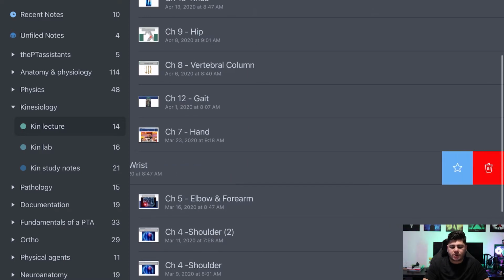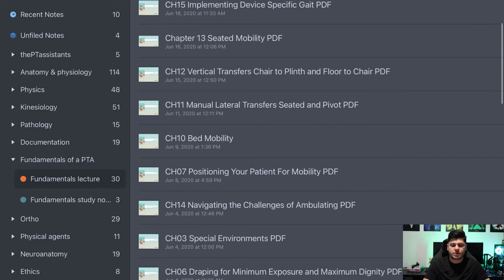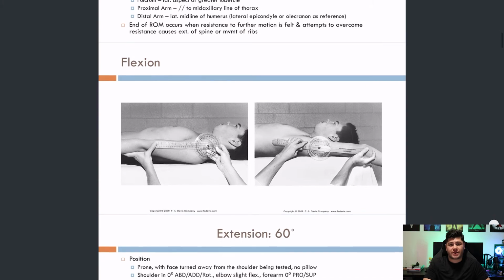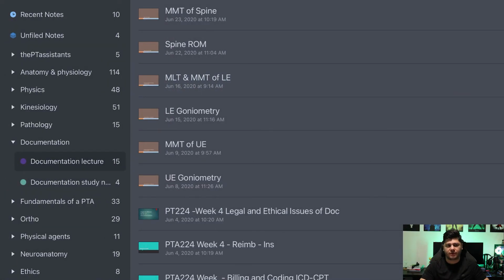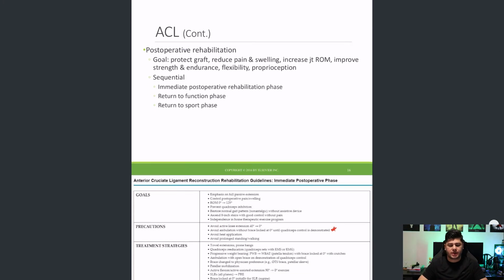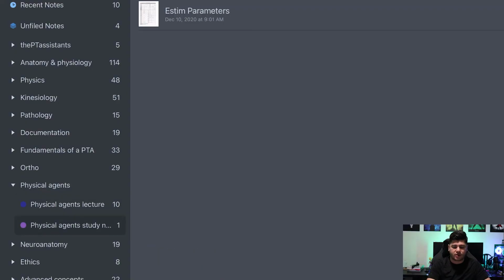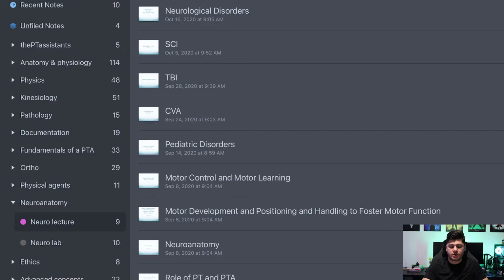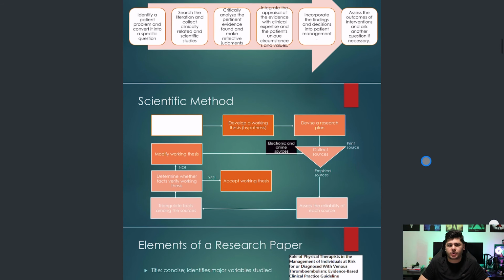What to expect in PTA school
So you decided to do the PTA program?? Well, let me get you mentally prepared for what's about to come with the outline I went through for my schooling.

00:00 Intro
01:02 Anatomy & Physiology
02:04 Kinesiology
02:59 Fundamentals for the PTA
04:39 Documentation
07:47 Pathology
09:04 Ortho
10:43 Physical Agents
11:58 Neuroanatomy
13:19 Ethics
13:49 Advanced Concepts
14:45 Clinical Applications
15:30 Rotations